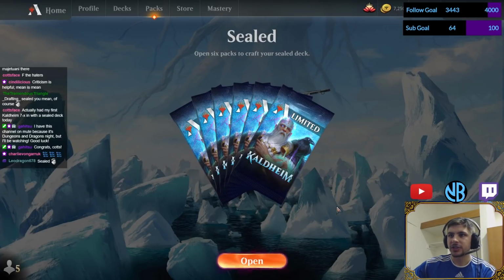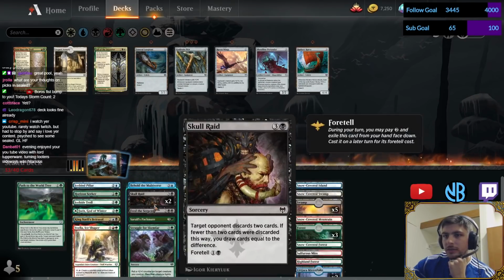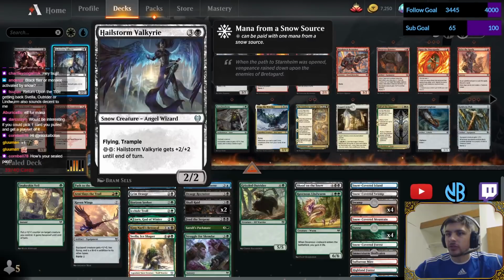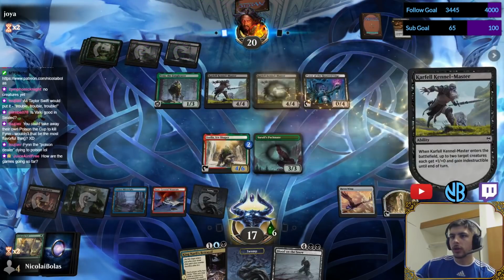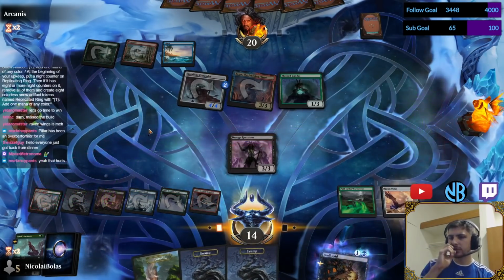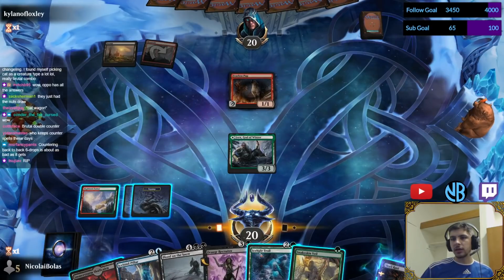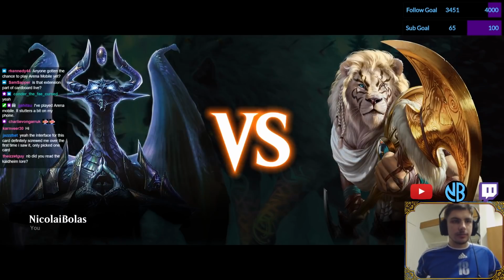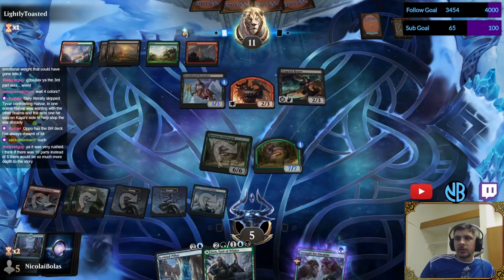KALDHEIM SEALED!!! LEARN THE ROPES BEFORE THE ARENA OPEN!!!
Welcome to a Kaldheim Sealed video on MTG Arena! In this Kaldheim Sealed I did tons of analysis during the build portion, discussing every relevant card in the pool and how to evaluate your own Kaldheim Sealed pools! I also talk through all of my plays, analyzing my different lines so you can improve your gameplay. If you are trying to get ready for your own Kaldheim Sealed pools, especially to prepare for the Arena Open, this video has tons of information to help you crush your competition! Feel free to discuss any element of the draft or the gameplay in the Comments and I will gladly respond with my thoughts or answers!

Be sure to check out my Kaldheim Draft Guide In my Kaldheim Draft Guide I discuss the Set Mechanics, analyze the Top Commons, provide Archetype Overviews, and more!

If you want to discuss all things Magic and Kaldheim, be sure to join the NicolaiBolas Community Discord server